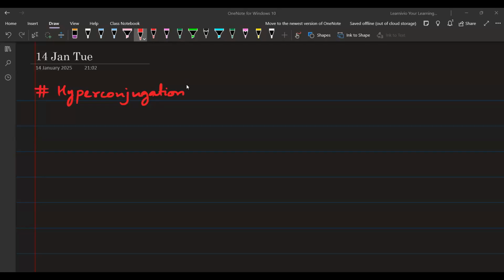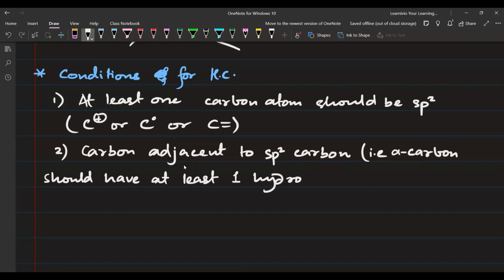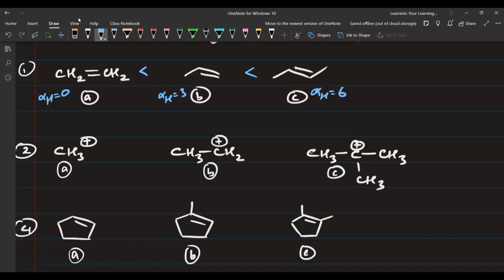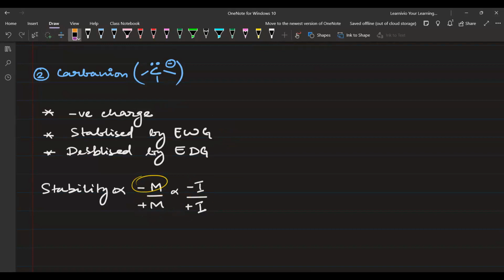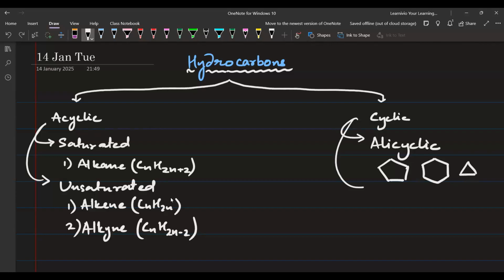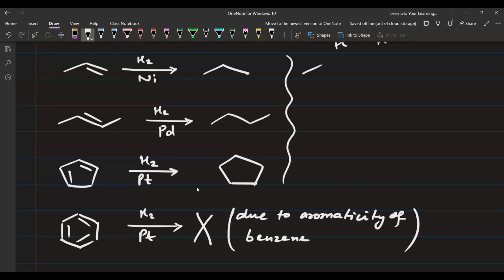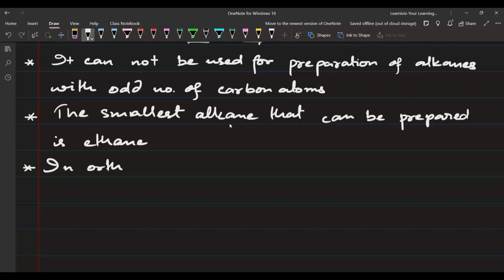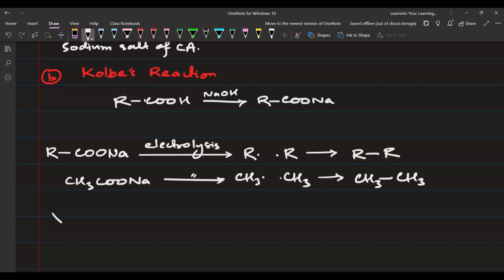Learnivio | Chapter : Organic Chemistry | Hydrocarbons | Lect | 11th CBSE C1 14-01-2025